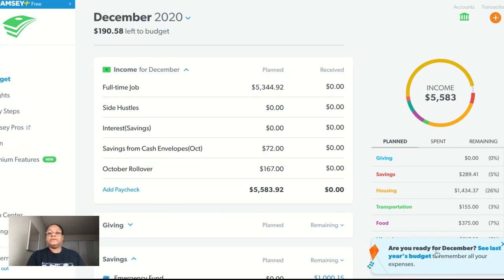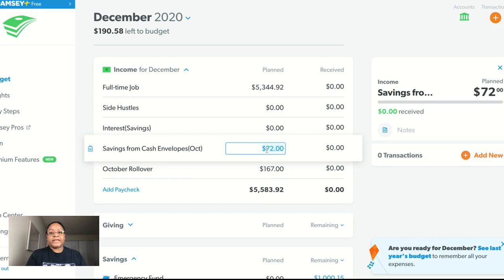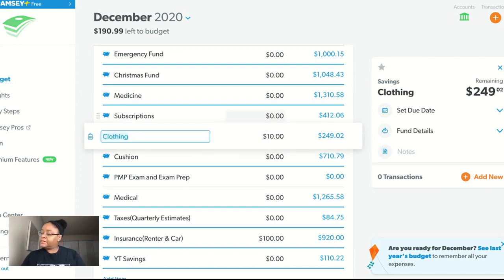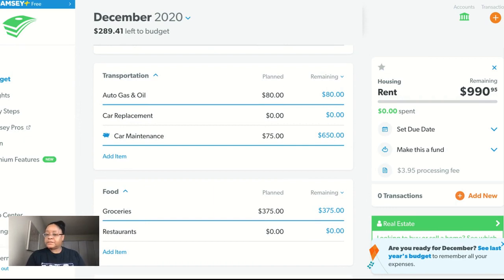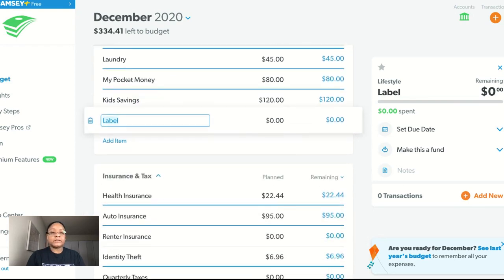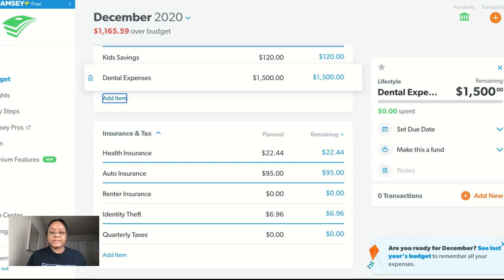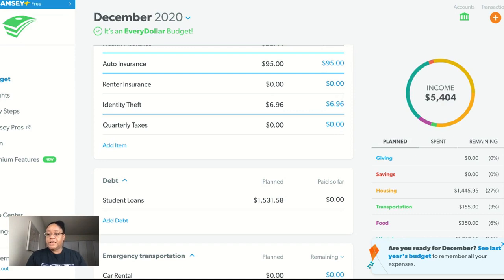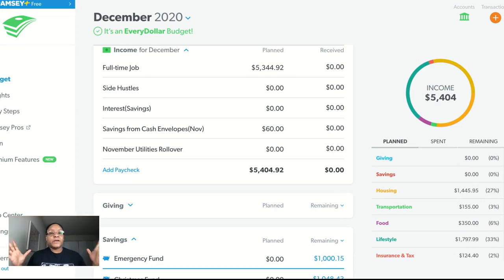Budget with Me| December 2020 - EveryDollar Setup| Debt: $44,314.30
Hi y'all! What's your favorite budgeting app?

Current debt: $44,314.30 (as of Nov 18th)

Referrals
Checkout 51